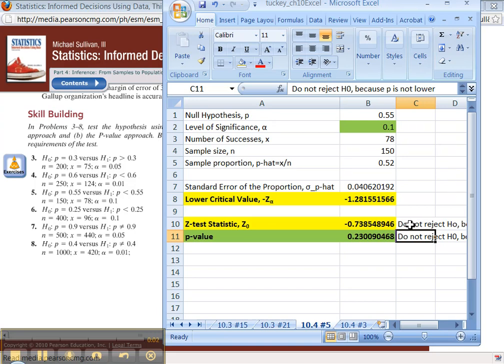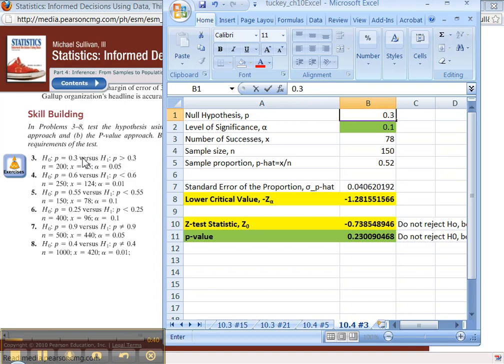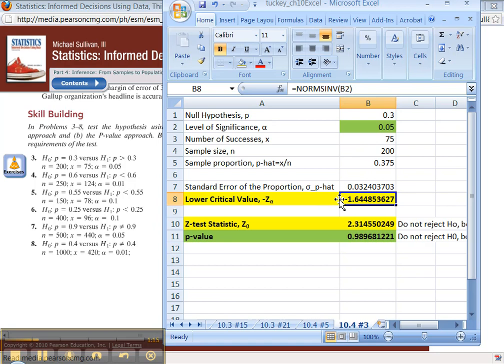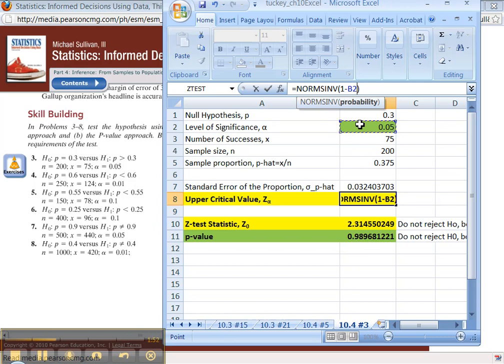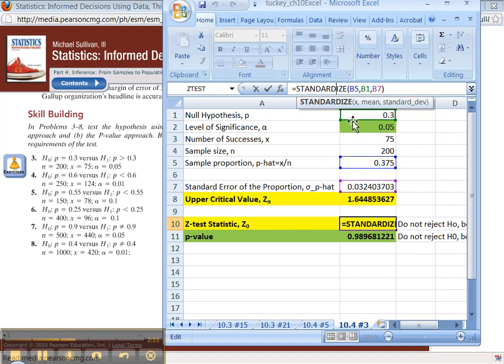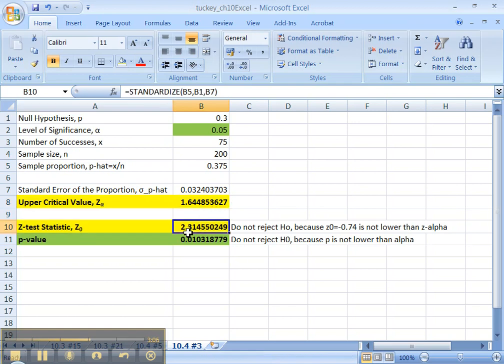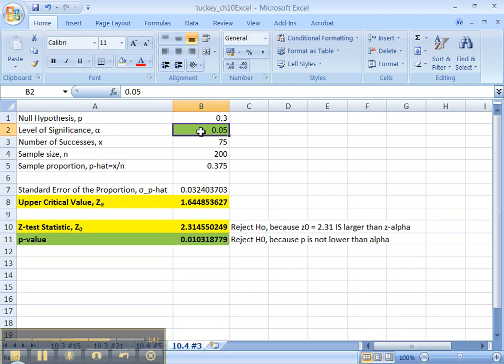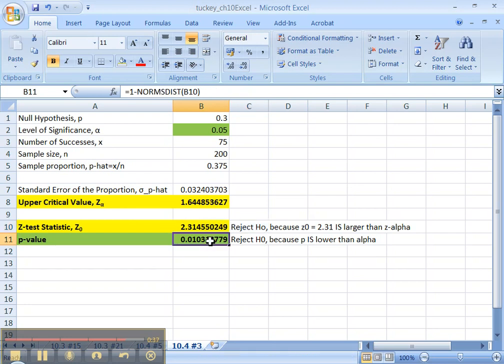10.4 Excel - Part 2 of 4 - OLD (Pre FA12)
10.4 #3 - Right-tailed test for Proportion with Excel, both classical and p-value method.